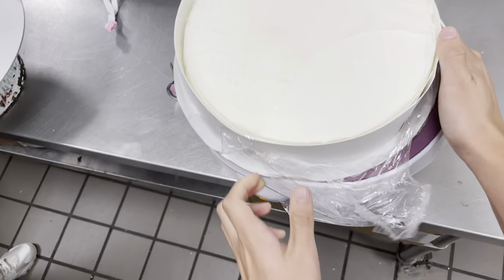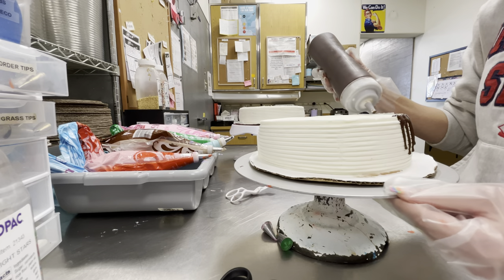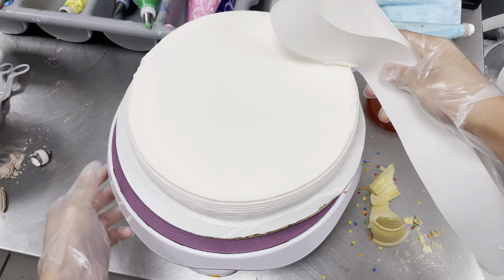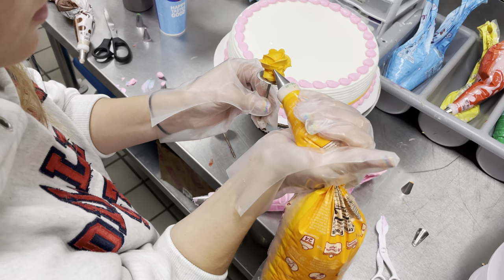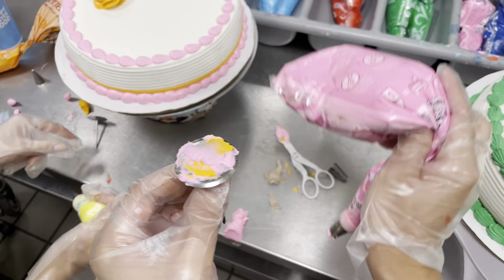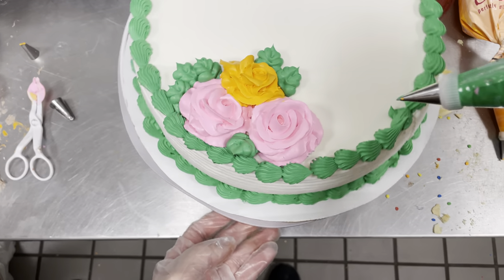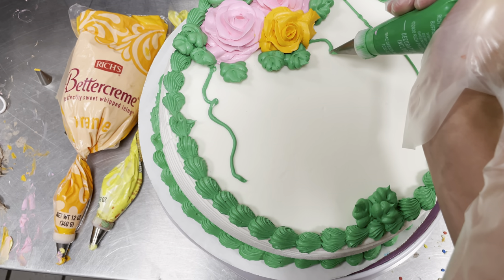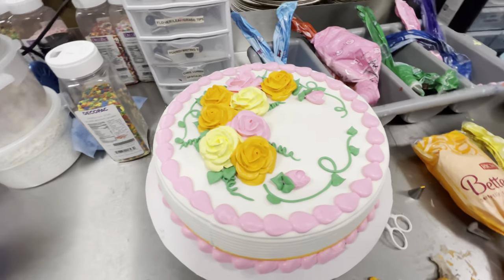Dairy Queen doesn’t have ice cream cakes?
Miranda’s TikTok